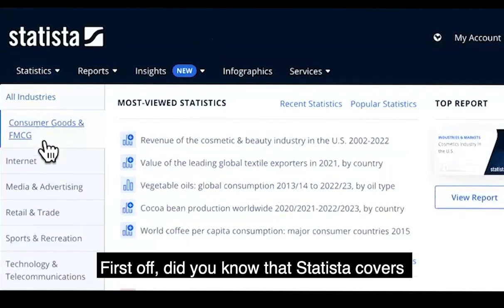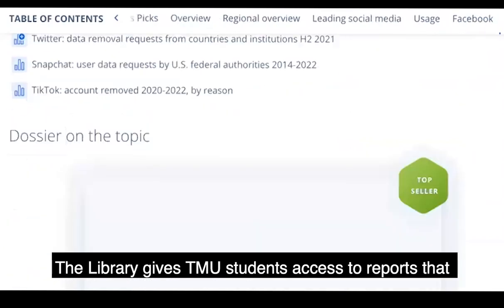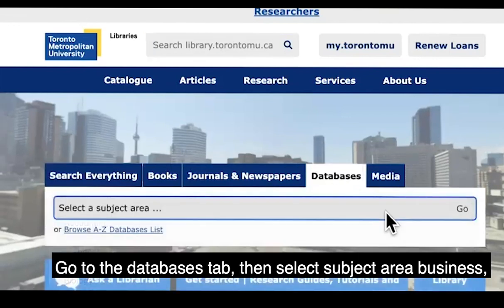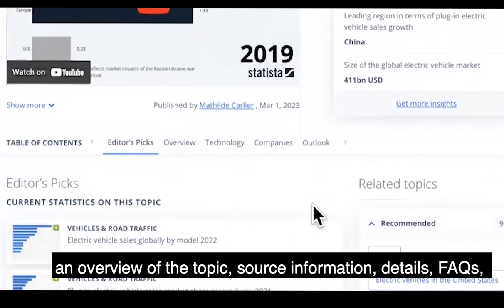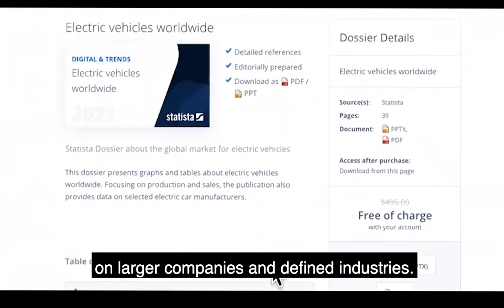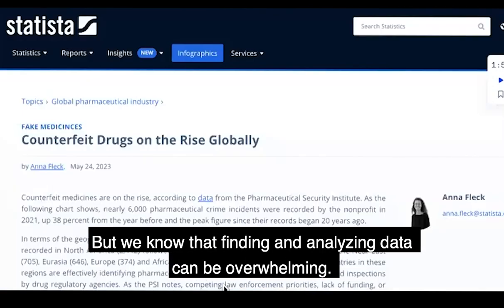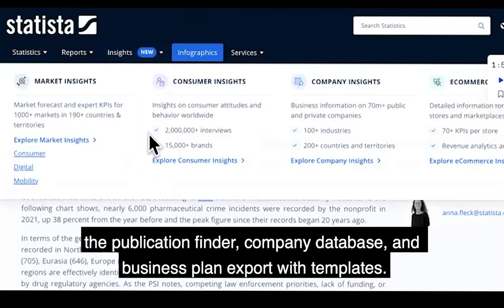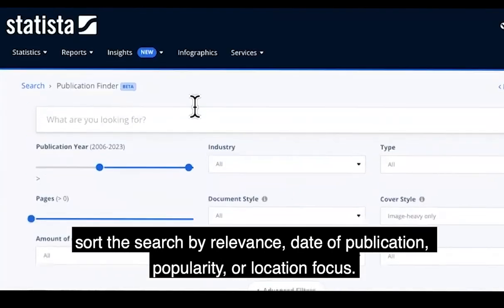Statista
Statista.com is one of the first statistics portals to integrate over 60,000 diverse topics of data and facts from over 10,000 sources onto a single professional platform. Categorized into over 20 market sectors, Statista provides business customers, researchers, and the academic community with direct access to relevant quantitative facts on media, finance, politics, and many more areas of interest. Sources of information include market researchers, trade publications, scientific journals, and government databases. Toronto Metropolitan has access to Global Consumer Survey (GCS) via Statista.